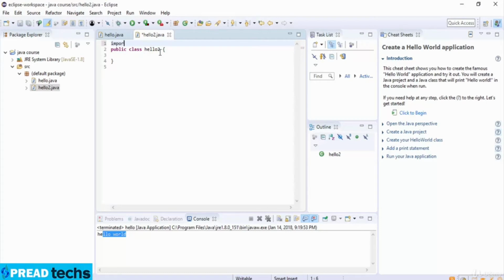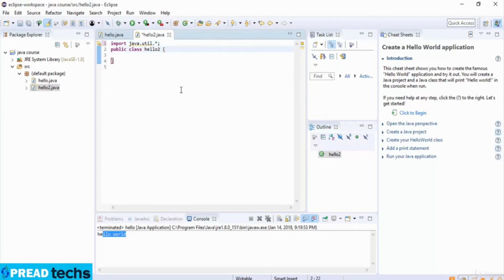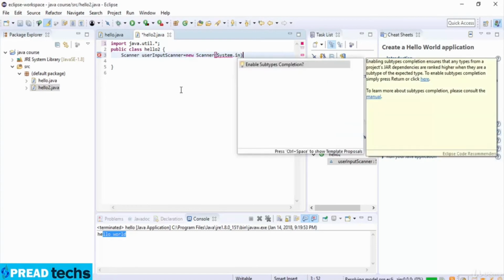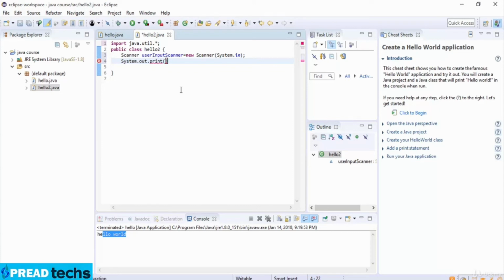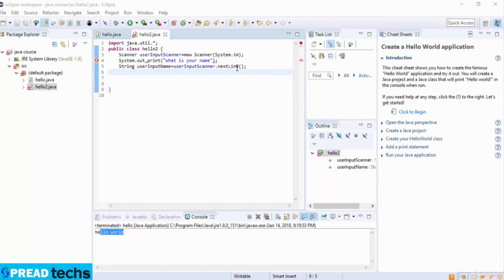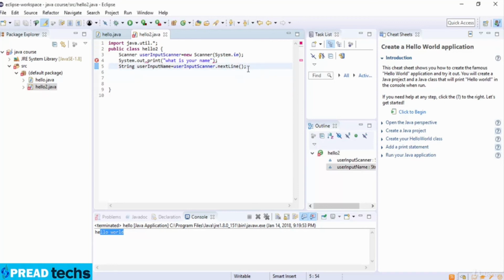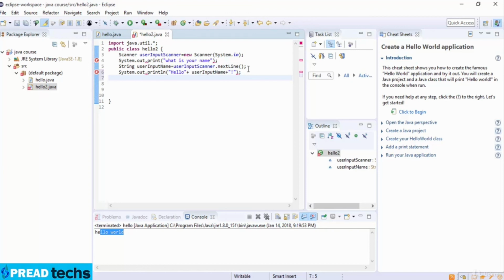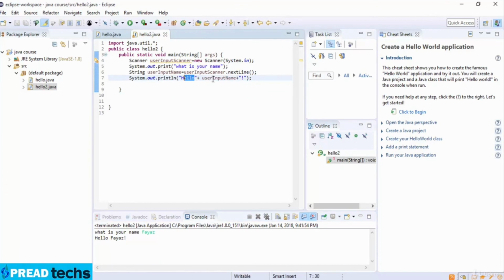1.Java basic syntax